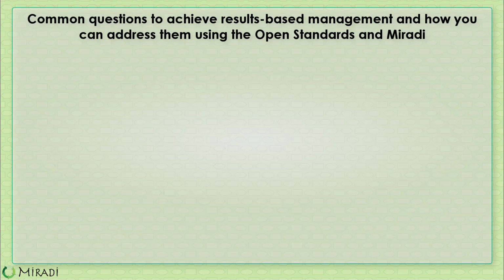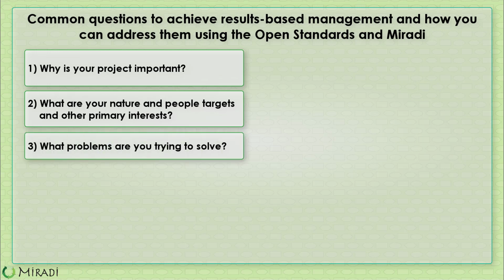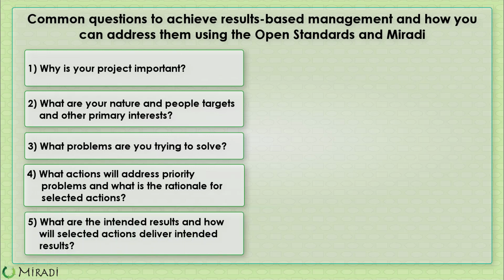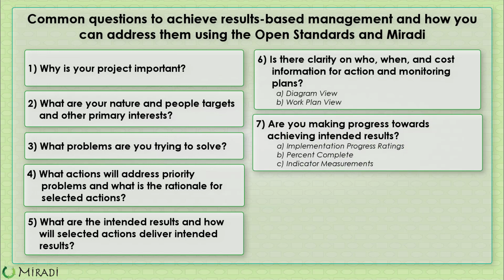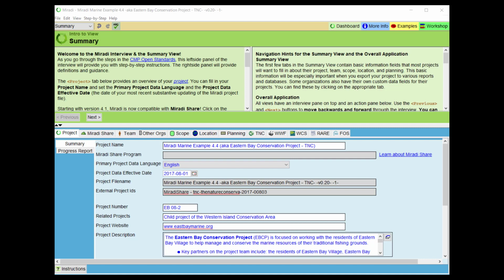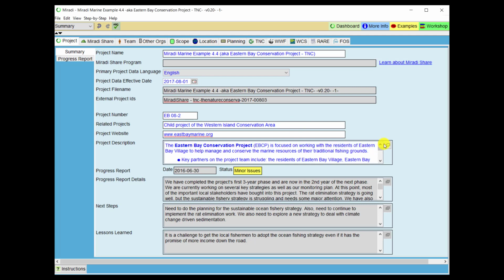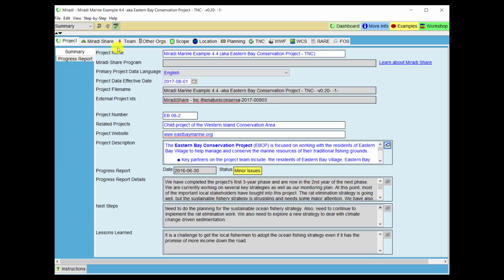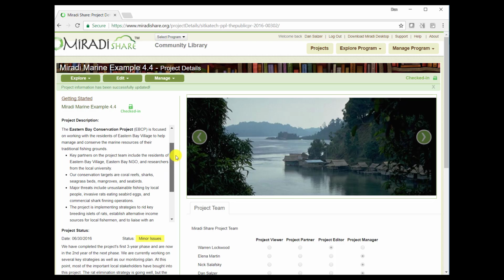1 - Intro to questions and Why is your project important?